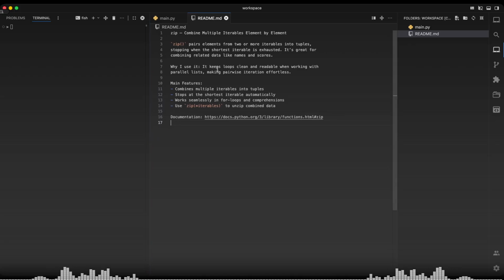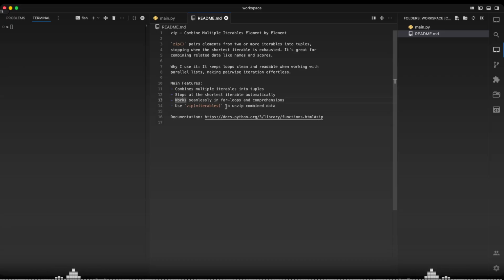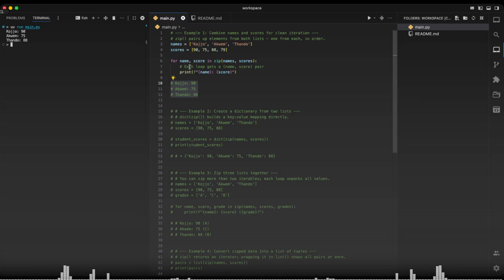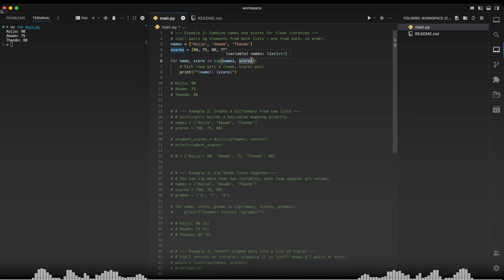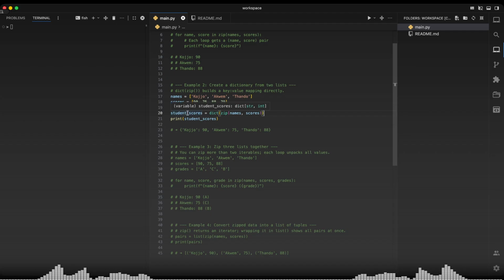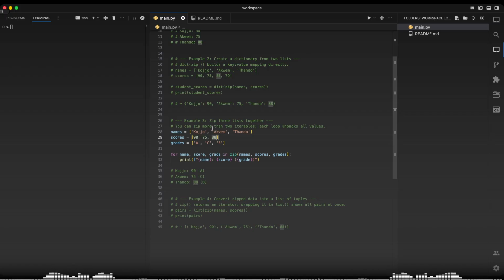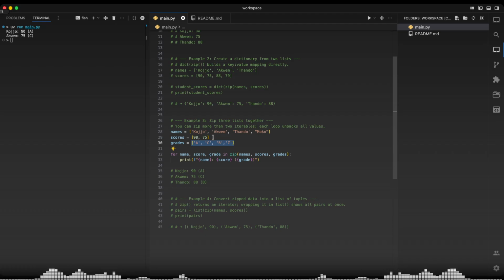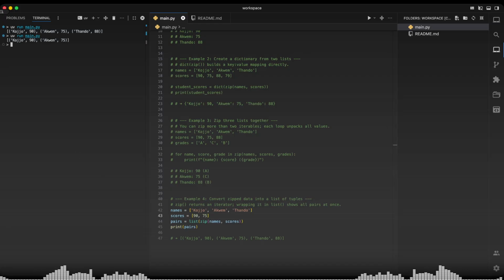02 - ZIP Function Explained | Programming Concepts Using Python